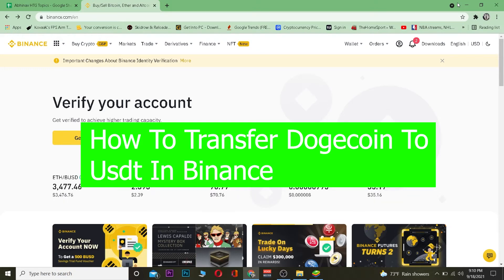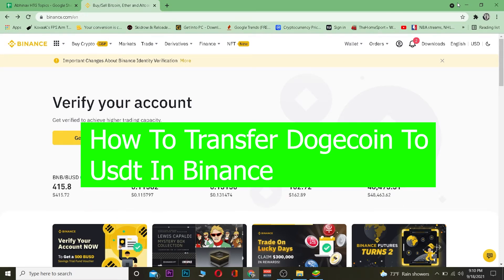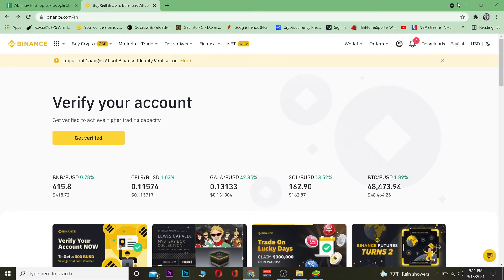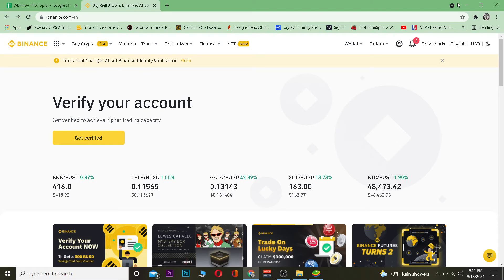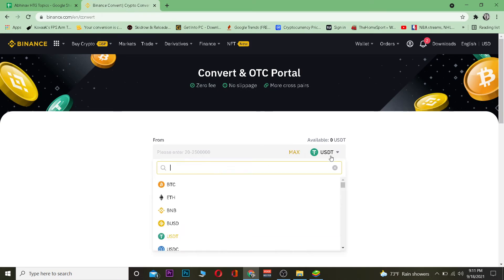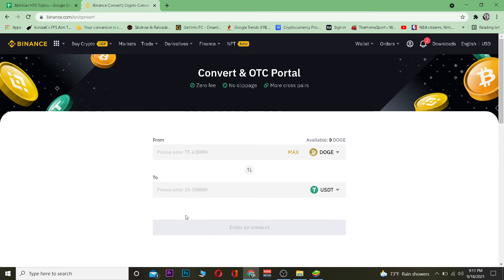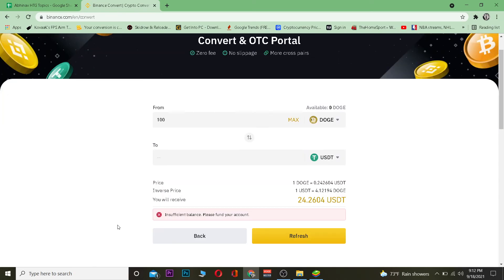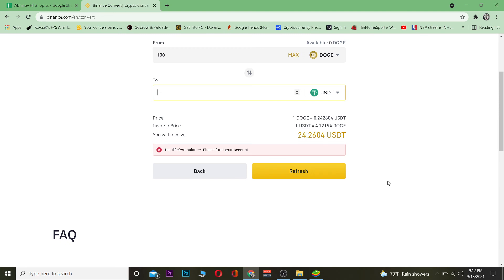How To Transfer Dogecoin To USDT In Binance (2021) | Binance Tutorial (Step By Step)